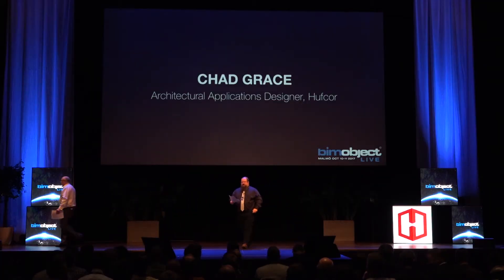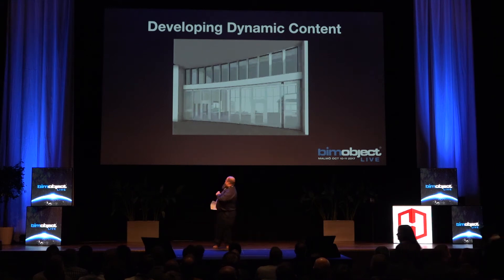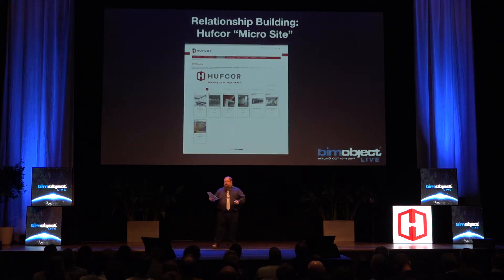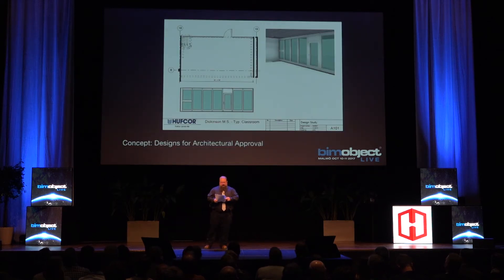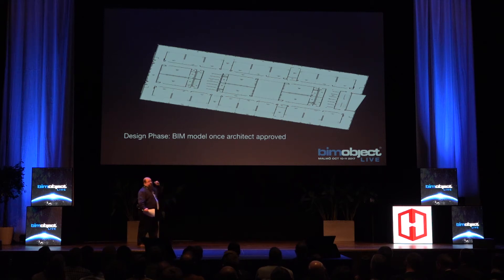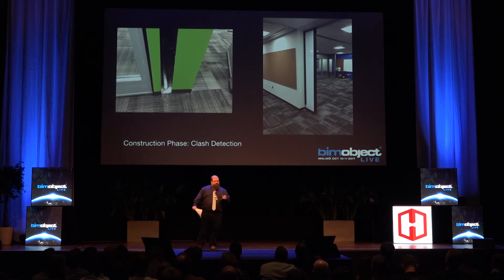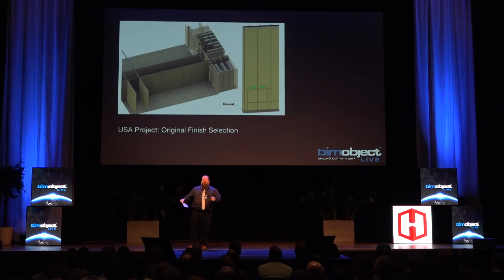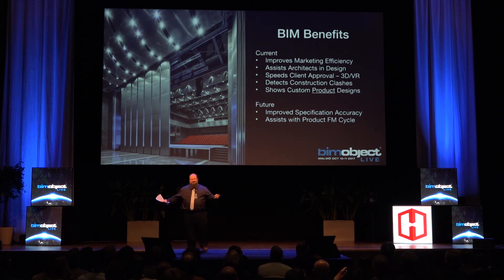BIMobject LIVE 2017 - Chad Grace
Presentation by Chad Grace, Architectural Applications Designer, Hufcor at BIMobject LIVE 2017 in Malmö, Sweden.